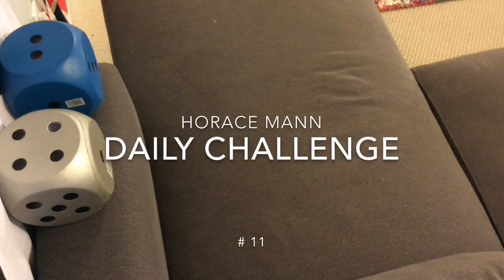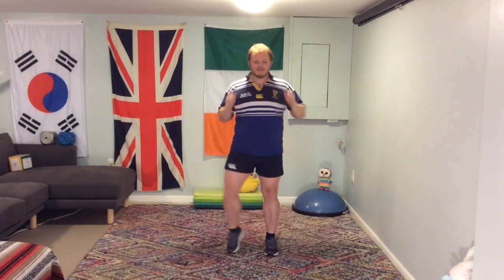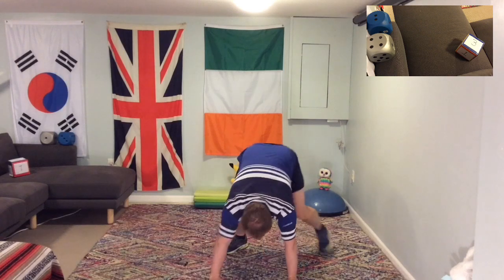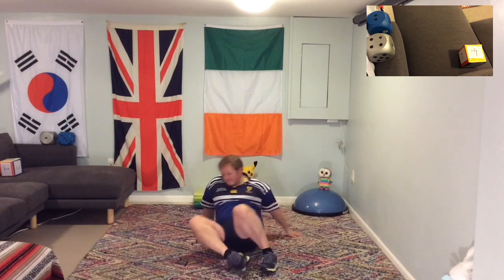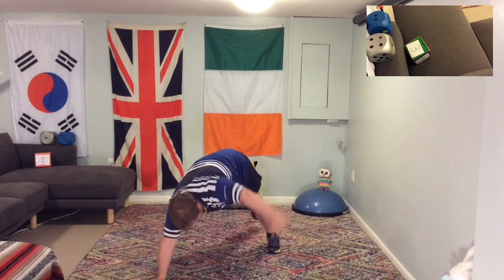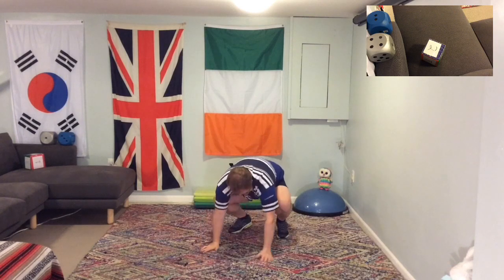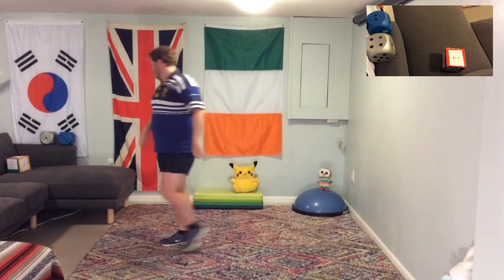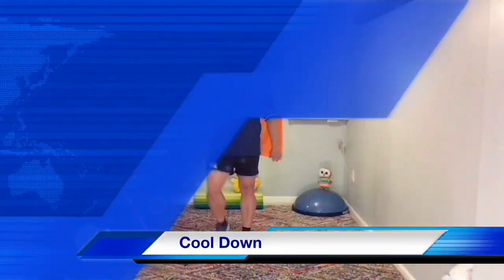Daily Fitness Challenge #11 Balance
This is a daily fitness challenge for Horace Mann Elementary School students and community members. But anyone is welcome to participate!

Find some time during the day to complete the challenge of:

Rolling a dice and balancing on the number of points rolled for 10 Seconds.
if a 5 or 6 is rolled substitute it for a number 1 and 3